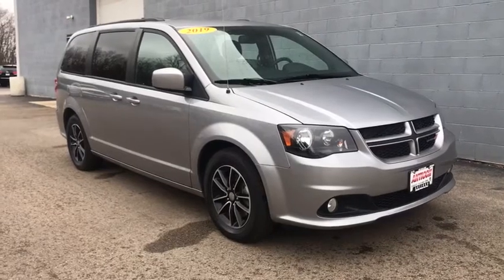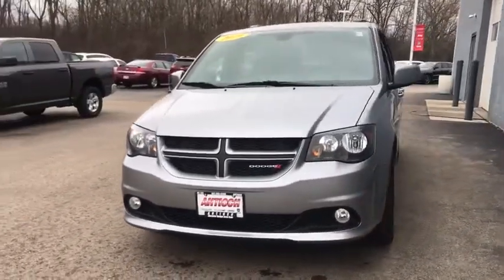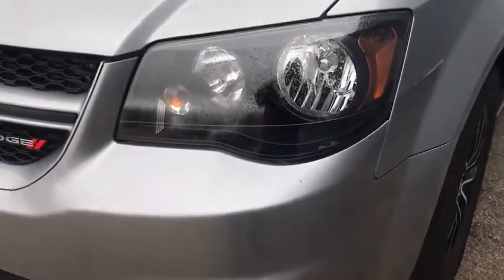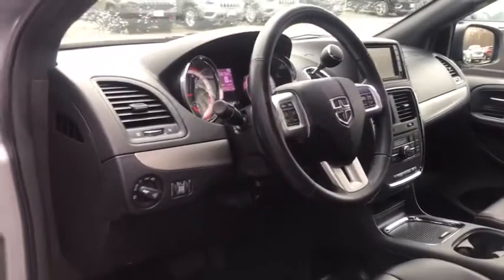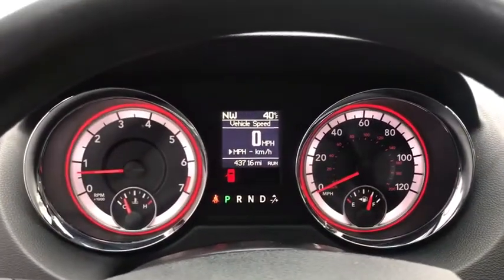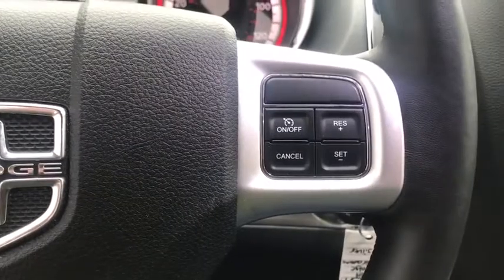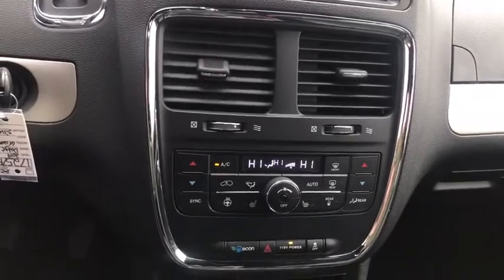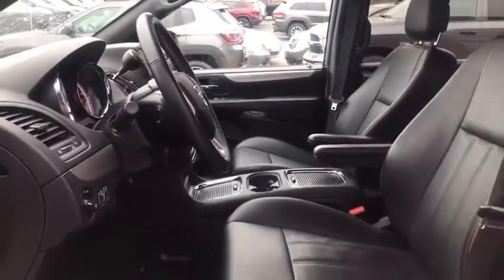2019 Dodge Grand Caravan Antioch, Gurnee, McHenry, Fox Lake, IL Kenosha WI 17257P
Billet Clearcoat Used 2019 Dodge Grand Caravan available in Antioch, Illinois at Antioch Chrysler Dodge. Servicing the Gurnee, McHenry, Fox Lake, IL Kenosha WI area.   Used
2019 Dodge Grand Caravan GT - Stock#: 17257P - VIN#: 2C4RDGEGXKR610636

Priced below KBB Fair Purchase Price! Certified. FCA US Certified Pre-Owned Details:* Limited Warranty: 3 Month/3,000 Mile (whichever comes first) after new car warranty expires or from certified purchase date* Powertrain Limited Warranty: 84 Month/100,000 Mile (whichever comes first) from original in-service date* Vehicle History* Warranty Deductible: $100* Transferable Warranty* 125 Point Inspection* Includes First Day Rental, Car Rental Allowance, and Trip Interruption Benefits* Roadside AssistanceWe make it easy !!! We are excited to offer you great quality vehicle at a competitive and affordable price. We offer new, used and cerified Chrysler, Dodge, Jeep and RAM vehicles. Come visit Wrangler headquarters! We also carry an extensive selection of used cars, trucks and SUVs by other manufacturers. Our experienced and certified sales staff can point you in the right direction based on your individual vehicle needs. We also offer competitive financing, top tier service and a fully stocked inventory of Chrysler, Dodge and Jeep automotive parts. Recent Arrival!2019 Dodge Grand Caravan GT 4D Passenger Van Billet Clearcoat 3.6L 6-Cylinder SMPI DOHC 6-Speed Automatic FWDAwards:* 2019 KBB.com Brand Image Awards
ENGINE: 3.6L V6 24V VVT (FFV)  (STD),BILLET CLEARCOAT,2ND ROW STOW 'N GO BUCKET SEATS  (STD),TRANSMISSION: 6-SPEED AUTOMATIC 62TE  (STD),BLACK SIDE ROOF RAILS  -inc: Integrated Roof Rail Crossbars,BLACK  LEATHER TRIMMED BUCKET SEATS,MANUFACTURER'S STATEMENT OF ORIGIN,WHEELS: 17 X 6.5 ALUMINUM,QUICK ORDER PACKAGE 29N  -inc: Engine: 3.6L V6 24V VVT (FFV)  Transmission: 6-Speed Automatic 62TE,Front Wheel Drive,Power Steering,ABS,4-Wheel Disc Brakes,Brake Assist,Aluminum Wheels,Tires - Front All-Season,Tires - Rear All-Season,Temporary Spare Tire,Heated Mirrors,Power Mirror(s),Rear Defrost,Privacy Glass,Intermittent Wipers,Variable Speed Intermittent Wipers,Rear Spoiler,Third Passenger Door,Fourth Passenger Door,Power Third Passenger Door,Power Fourth Passenger Door,Remote Trunk Release,Power Liftgate,Power Door Locks,Daytime Running Lights,Automatic Headlights,Fog Lamps,Navigation System,CD Player,Premium Sound System,Satellite Radio,MP3 Player,Steering Wheel Audio Controls,Auxiliary Audio Input,Hard Disk Drive Media Storage,Requires Subscription,Premium Sound System,Bluetooth Connection,Power Driver Seat,Power Passenger Seat,Driver Adjustable Lumbar,Power Driver Seat,Driver Adjustable Lumbar,Power Passenger Seat,Bucket Seats,Rear Bucket Seats,Adjustable Steering Wheel,Trip Computer,Power Windows,3rd Row Seat,Leather Steering Wheel,Heated Steering Wheel,Keyless Entry,Power Door Locks,Universal Garage Door Opener,Cruise Control,Climate Control,Multi-Zone A/C,A/C,A/C,Rear A/C,Leather Seats,Bucket Seats,Auto-Dimming Rearview Mirror,Driver Vanity Mirror,Passenger Vanity Mirror,Driver Illuminated Vanity Mirror,Passenger Illuminated Visor Mirror,Floor Mats,Remote Engine Start,Power Windows,Power Door Locks,Trip Computer,Heated Front Seat(s),Security System,Engine Immobilizer,Traction Control,Stability Control,Traction Control,Front Side Air Bag,Tire Pressure Monitor,Driver Air Bag,Passenger Air Bag,Front Head Air Bag,Rear Head Air Bag,Passenger Air Bag Sensor,Knee Air Bag,Child Safety Locks,Back-Up Camera